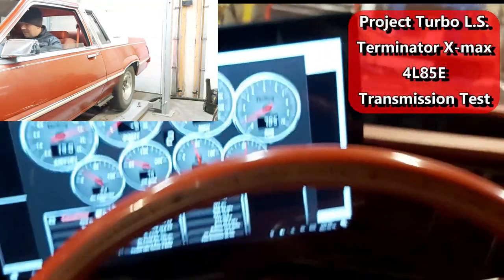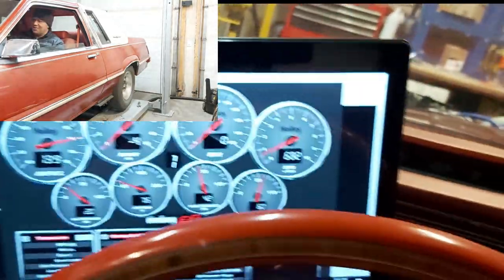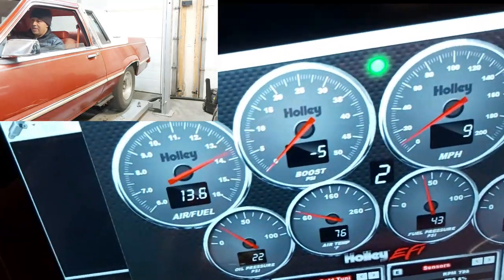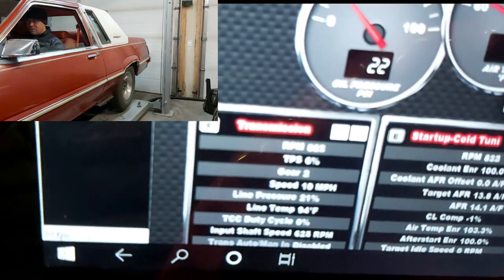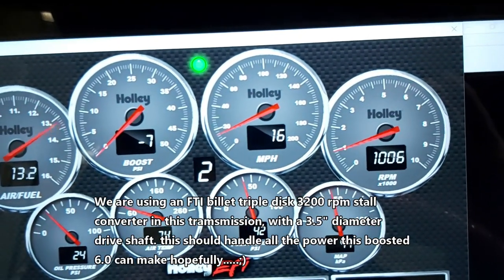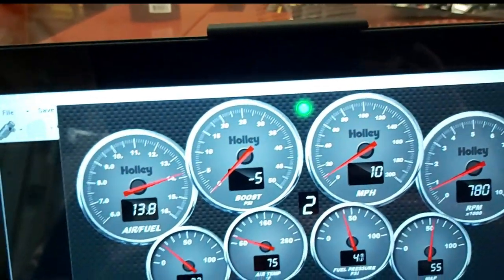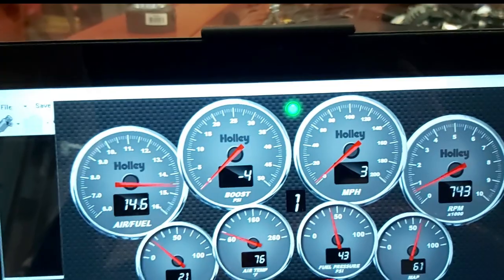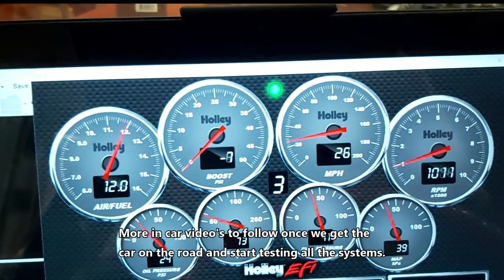Terminator X max & 4L85E transmission test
An initial quick test and run down of our Terminator X-max ecm, controlling both our boosted L.S. 6.0 and our 4L85E 4 speed automatic transmission. I'm using a windows tablet showing what's happening with our transmission as we go through the gears and are able to see the virtual speedometer react as the wheels start turning.